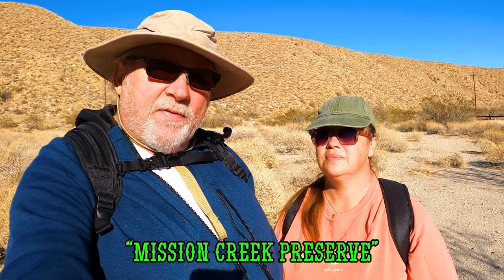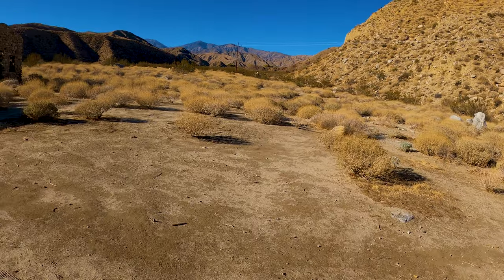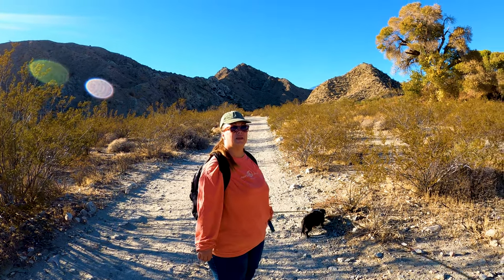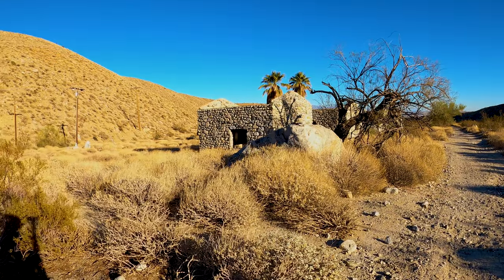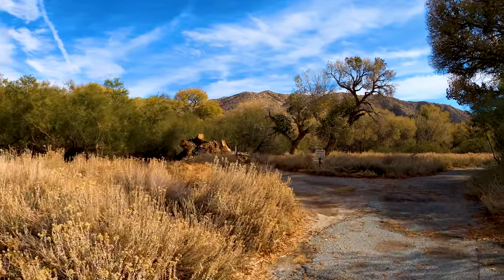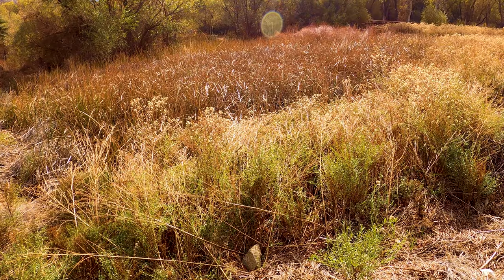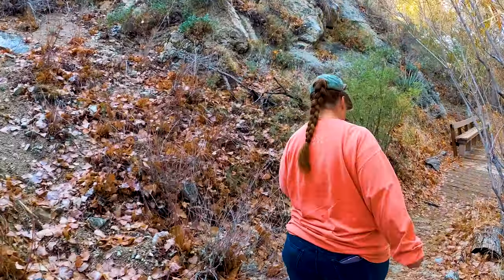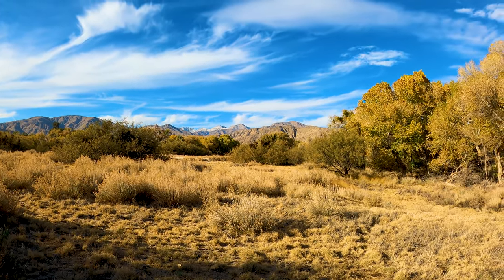"SAND TO SNOW" NATIONAL MONUMENT HIKE EP 195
Cruise Lite bunkhouse camper.. We work Camp with Max our dog
Travel in the seasons from north to south. We enjoy this life
style and hope you come along on our and share the fun.
MS FITZ'S ADVENTURES

Hey we have a web site
MSFITZSADVENTURES.COM

Welcome to our MS FITZ'S ADVENTURES.
This episode #195
"SAND TO SNOW"
NATIONAL MONUMENT We started out hiking at Mission creek  and hiked the 1 mile hike.
After going home and doing research and learned more about The San to Snow. Now Dione and I want to go on as many of the hikes we can. This National Monument covers a big area and there are many sites to see for sure. Check out the link below  to learn more about the Sonoran Desert Meating the Mojave desert and the beauty it gives us. Check out the videos they both were a easy hikes. and well worth going on. So get out and do a hike where ever you live learn all about the history of your area you live in .

We will keep making these video's because we enjoy sharing our lives work camping out west,  with our friends and families.  Join us each week for a new MS FITZ'S ADVENTURES .

WE HAVE STICKERS NOW
LIMITED QUANITANIES
SEND 7.00 IN A SELF STAMPED
ADRESSED ENVELOPE TO
MS FITZS ADVENTURES
WARRENTON OR 97146

Much love and thank you to
all our YOUTUBE Family.

MISSION CREEK PRESERVE  HIKE :  (Part of the Sand to Snow)

BIG MORONGO CAYON PERSERVE:   (Part of the Sand to Snow)

Cameras:
3 Go Pro 8 black's
Go Pro 4 black
Nikon D5300
Samsung S8+
Samsung S20+
Samsung A8" tablet
Panda microphones
RODE mini shotgun mics
Shotory Outdoor Portable 7800mAh Camera Power Bank
isteady 3 axis Gimbal NEW FOR GOPRO 8
Feiyu Tech 4 GS 3 axis Gimbal.
Computer: Dell Inspiron 15 5000 Gaming I7

HOME EDITING EQUEMPMENT
NEW 4k home built video editing PC Part list:
AMD Ryzen 9 5900X 12-core, 24-thread unlocked desktop processor
ASUS ROG Strix B550-E Gaming AMD AM4 (3rd Gen Ryzen ATX Gaming Motherboard
G.Skill Trident Z Neo Series 32GB (4 x 8GB) 288-Pin RGB PC4-28800 DDR4 3600MHz
Samsung (MZ-V7S1T0B/AM) 970 EVO Plus SSD 1TB - M.2 NVMe
Rosewill Computer Modular Power Supply, Modular 80 Plus Gold 750W
EVGA NVIDIA GEFORCE RTX 3060 TI GRAPHIC CARD
TOTAL BUILD 1,997.00.
Drone: MAVIC AIR FLY MORE BLACK
Smartree backpack for Mavic air and Go Pros

GREAT MUSIC FOR
MOST ALL VIDEOS

free/index.
html?isrc=USUAN1100682
AND BY YOUTUBE CREATOR:
Avocado by Wes Huchinson
Artist Smooth Sailing (with Guitar) by Audionautix